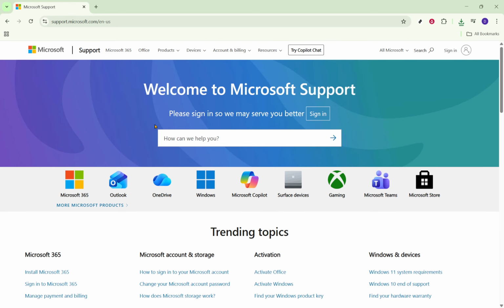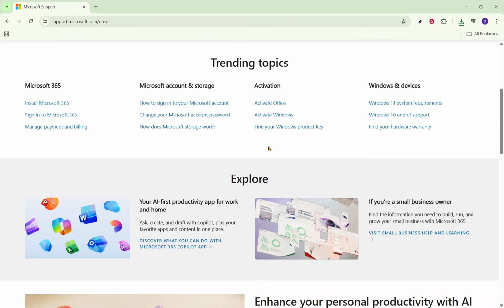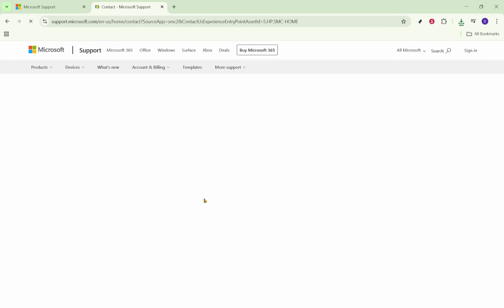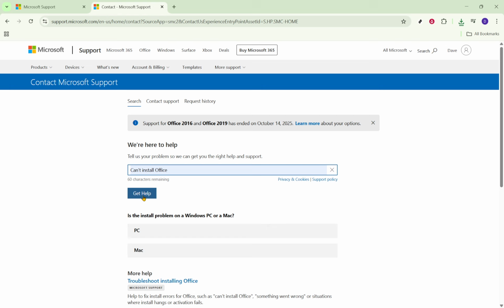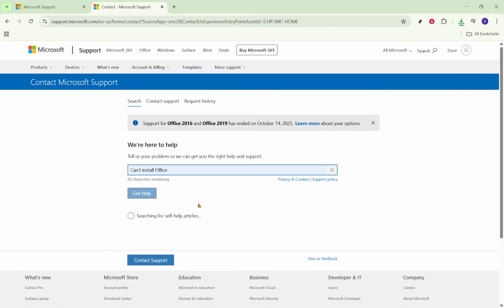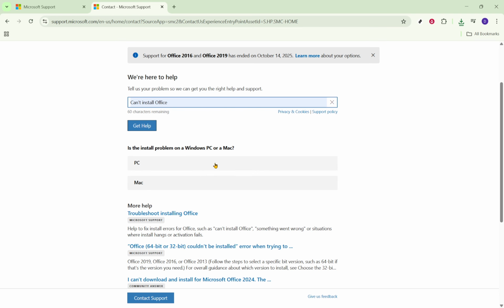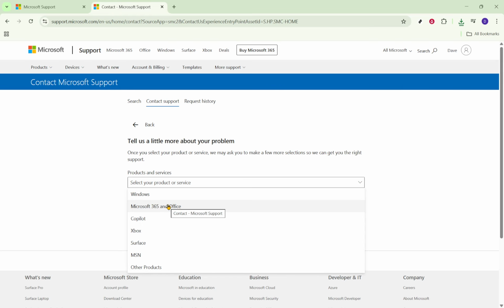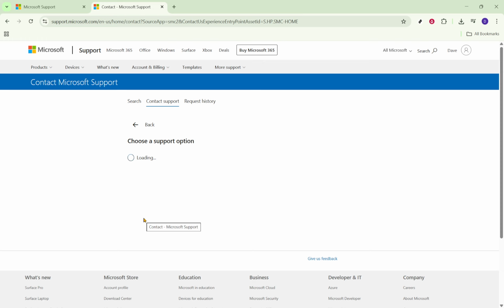How To Contact Microsoft Support (2026) (Step By Step Guide)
How To Contact Microsoft Support (2026) (Step By Step Guide) In this video, you’ll learn how to contact Microsoft Support step by step. This beginner-friendly tutorial shows you all the ways to reach Microsoft support for help with Windows, Office, Xbox, or other Microsoft products.

We’ll cover how to contact Microsoft support by phone, chat, and email, and how to use the Microsoft Help Center to get assistance quickly. You’ll also learn tips for reaching Microsoft customer support online and getting technical support efficiently.

If you’re new to Microsoft or need help with Microsoft products, this guide will show you how to contact Microsoft support easily and get your issues resolved.